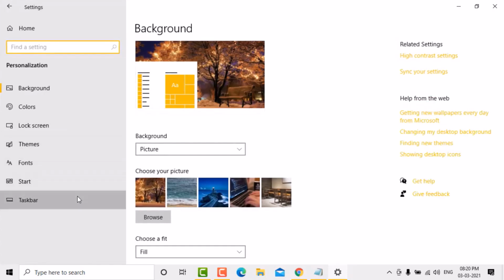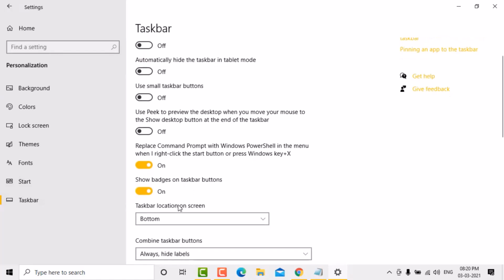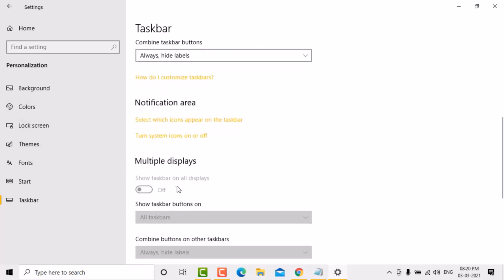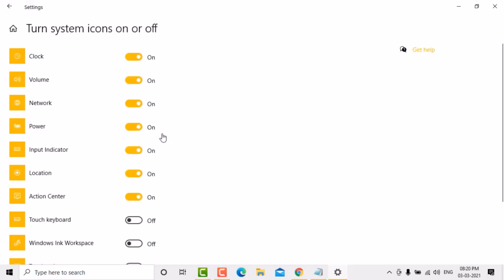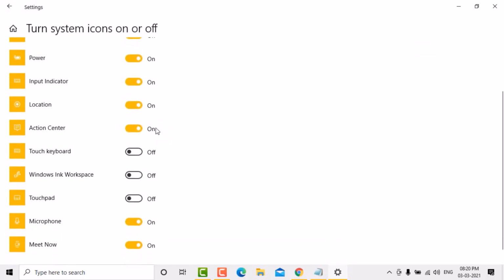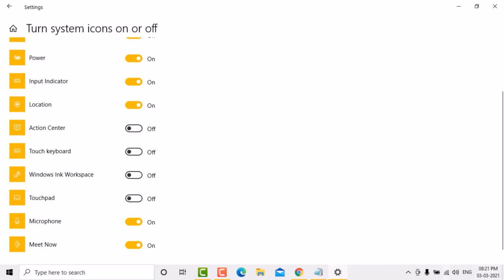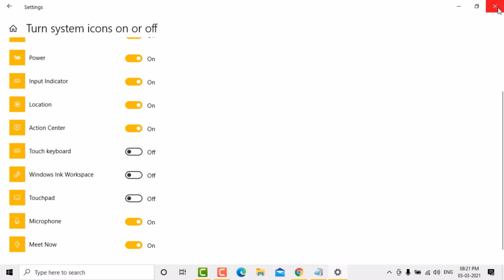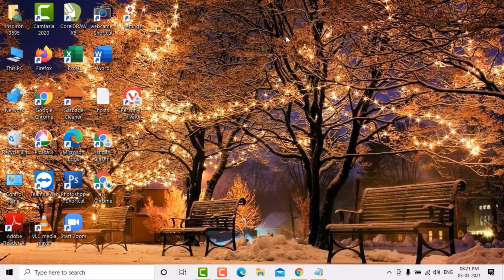How to Disable Action Center in Windows 11 || How to Turn Off Action Center in Windows 10 Tutorial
Learn how to disable Action Center in Windows 11 and Windows 10 with this easy tutorial. Say goodbye to notifications and distractions with these simple steps!